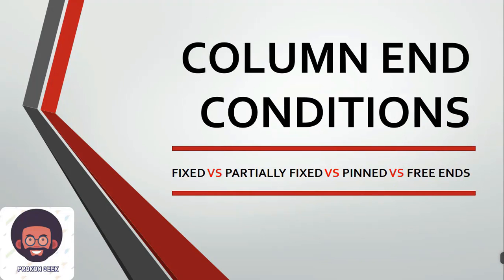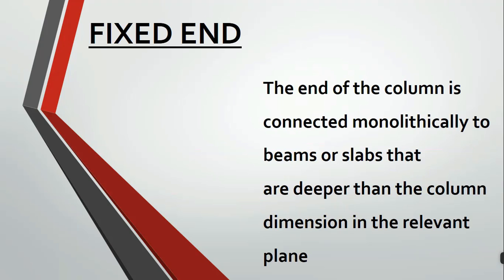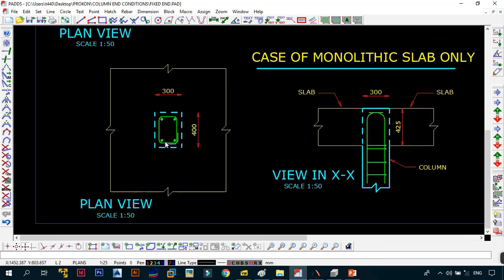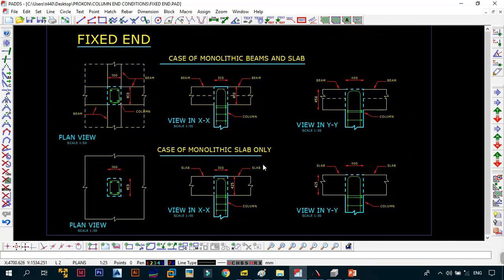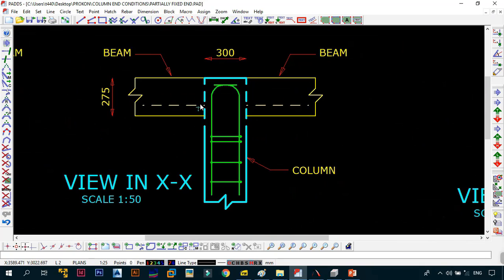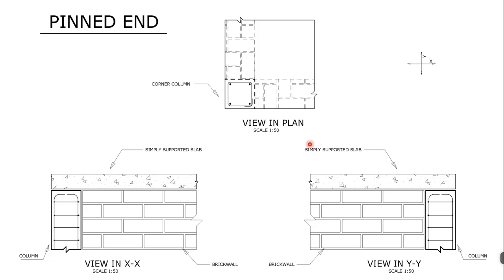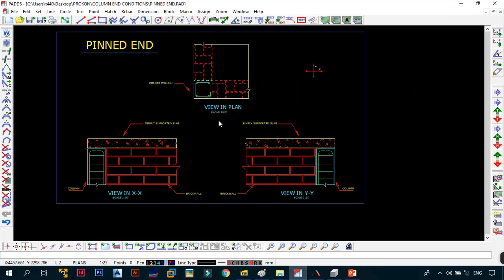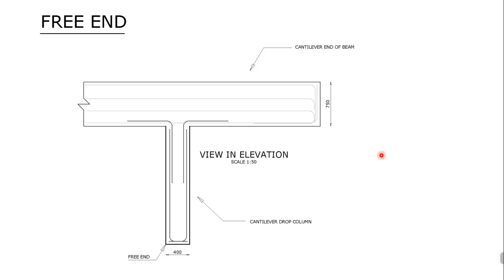Fixed Column Vs Partially Fixed Column Vs Pinned Column Vs Free Column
Hie in this video we look at Column End Conditions so that we can understand the difference between a Fixed Column, Partially Fixed Columns, Pinned Columns and Free End Columns. This is important as we continue with the Prokon Tutorials for Beginners in English.